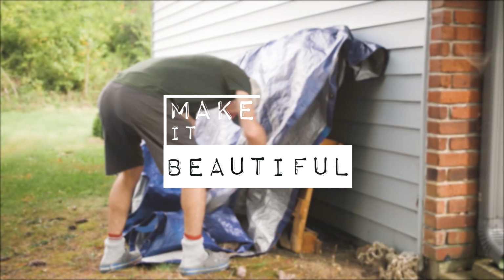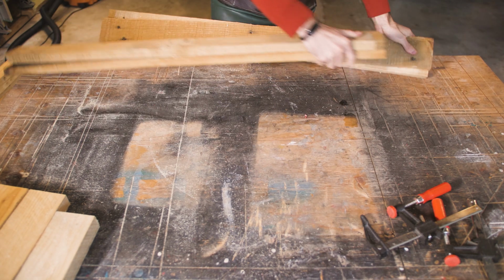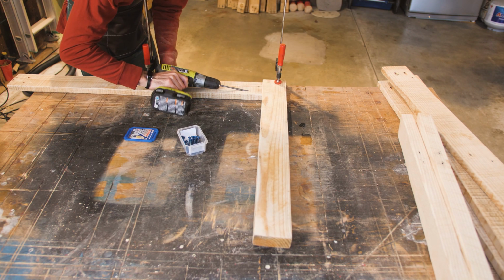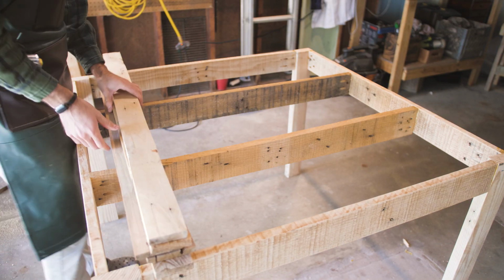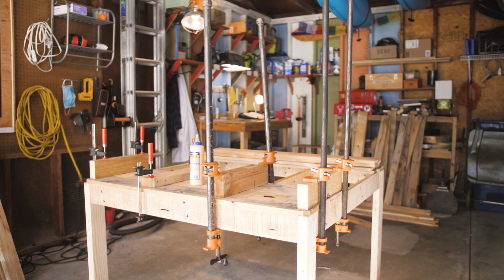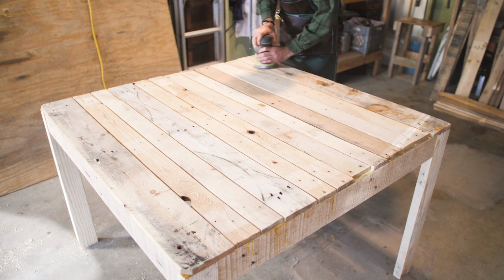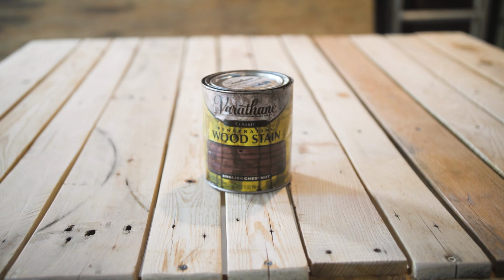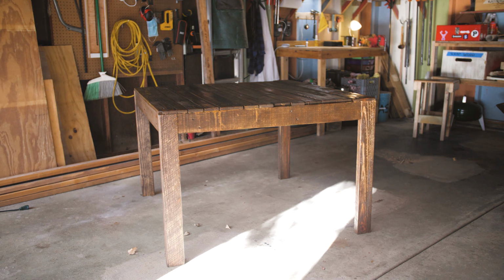Pallet Wood Project - Turning Reclaimed Wood into Outdoor Patio Table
In this video I'm building an outdoor patio table from reclaimed pallet wood.  This fun build was relatively simple, and can be done without any fancy tools (just a drill and any ol' saw will work. And maybe a pocket hole jig. Plus clamps, you could always use clamps).